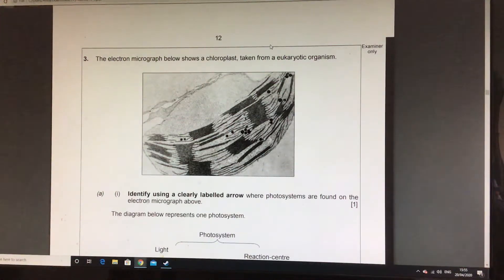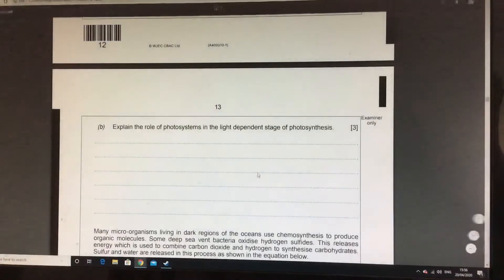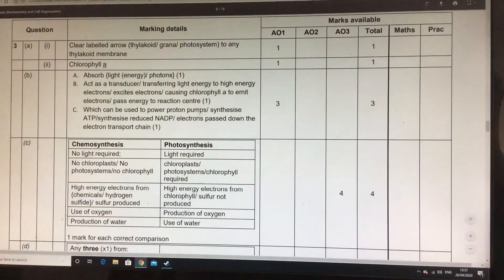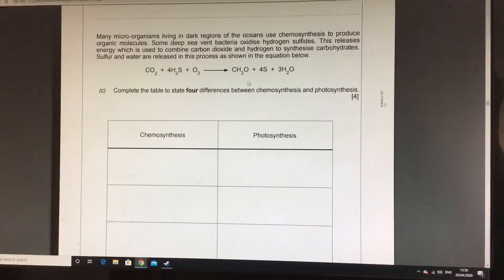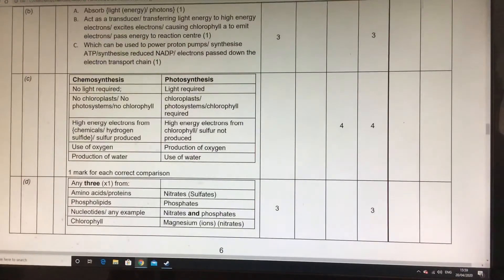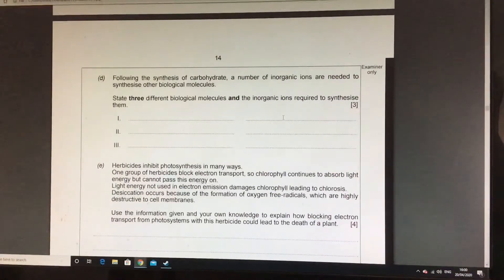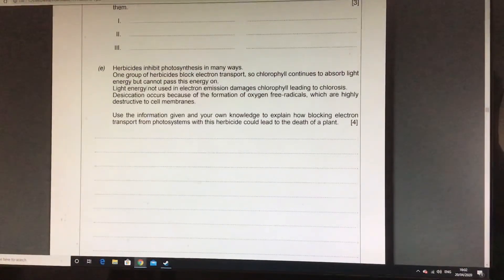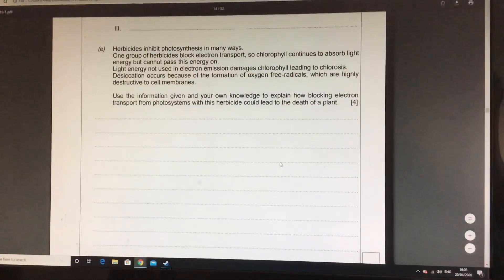Component 1 2019 question 3